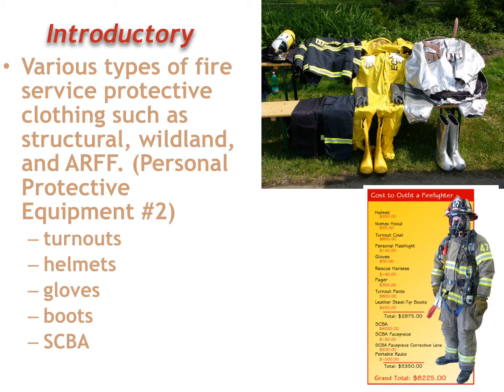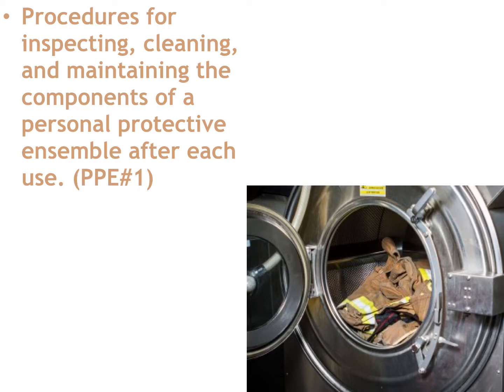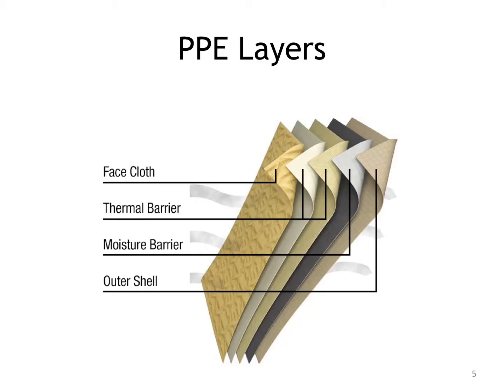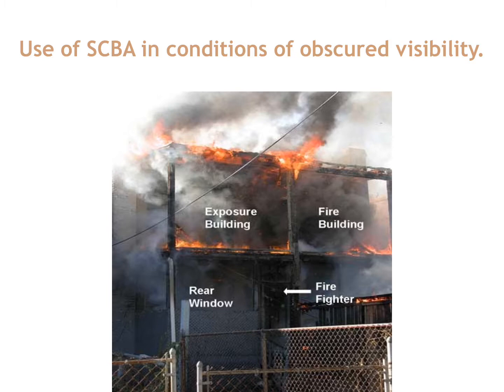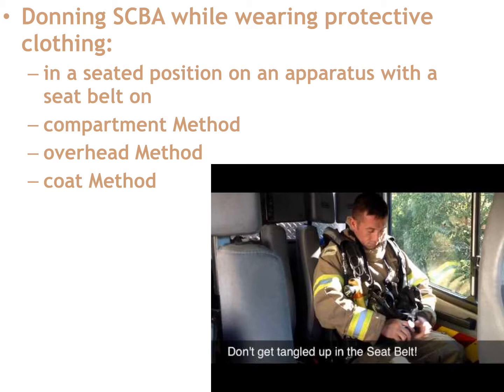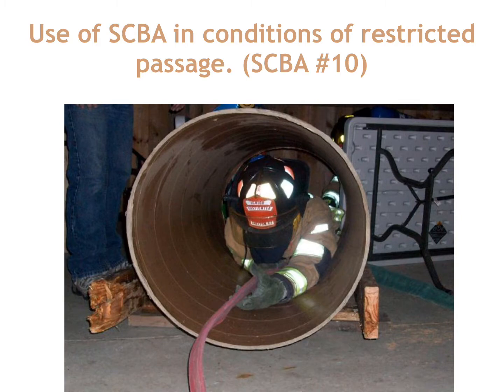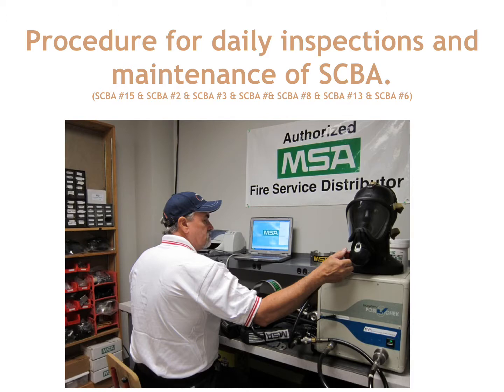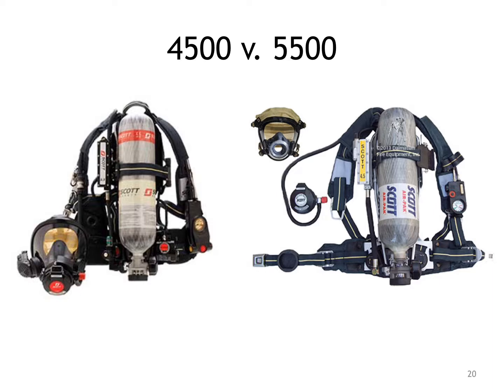Week2 PPESCBASec19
Description